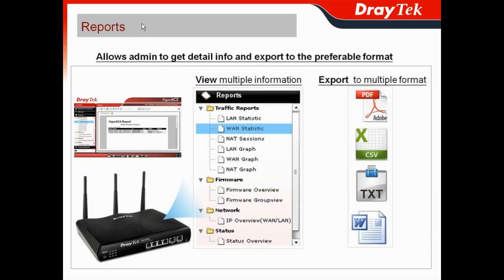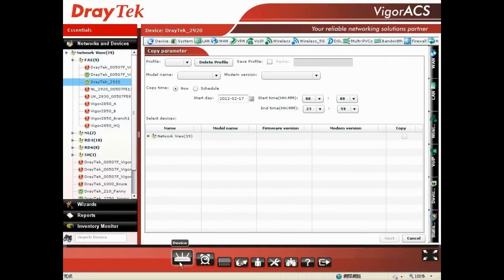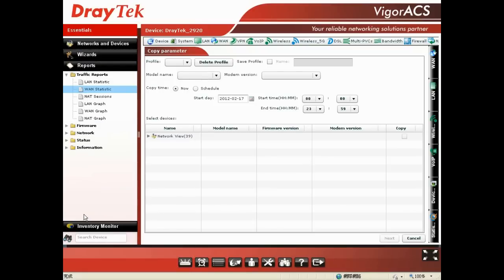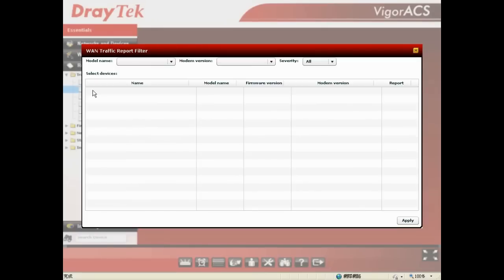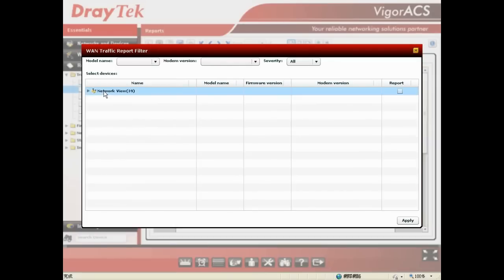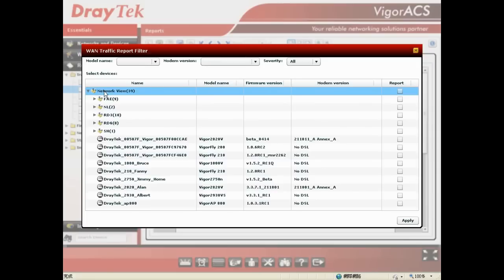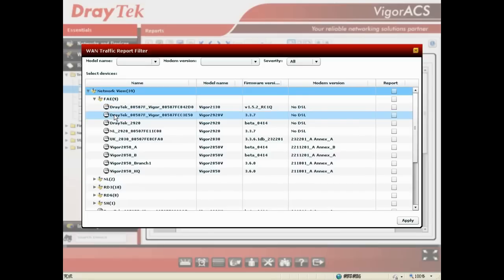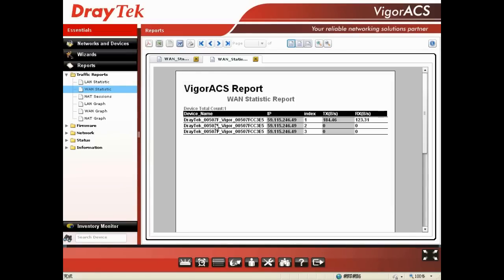DrayTek VigorACS SI - Reports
View reports online and export to your favorite format(s) for future reference!